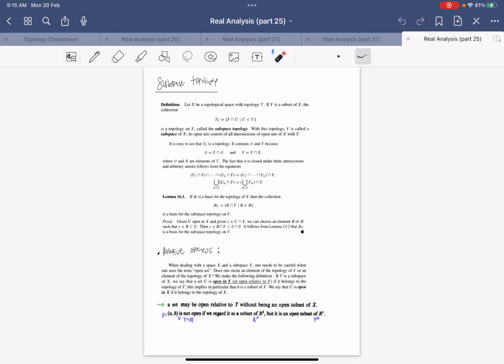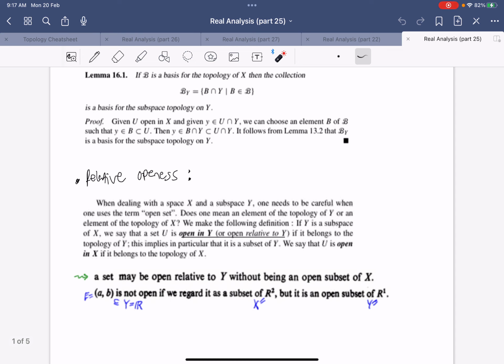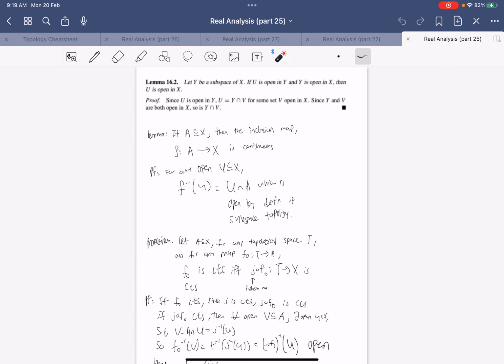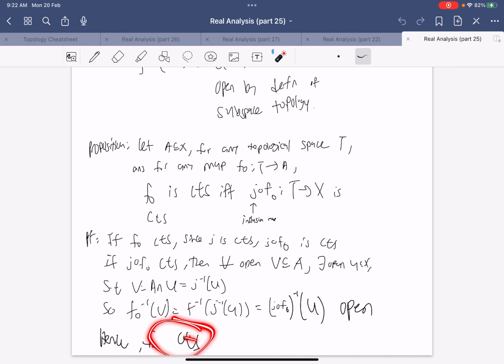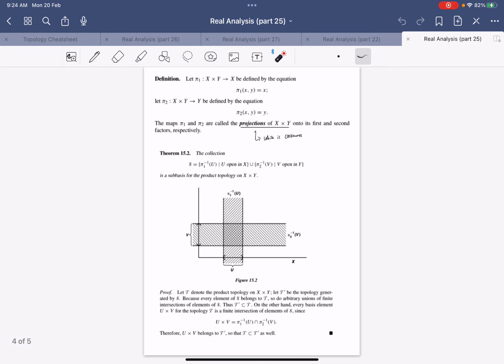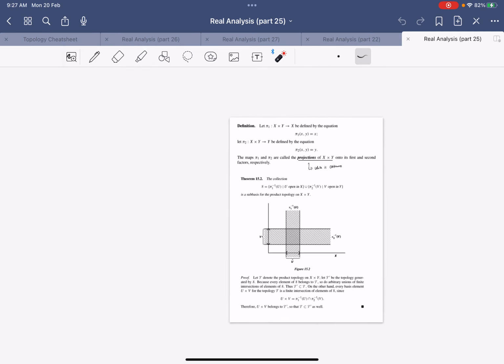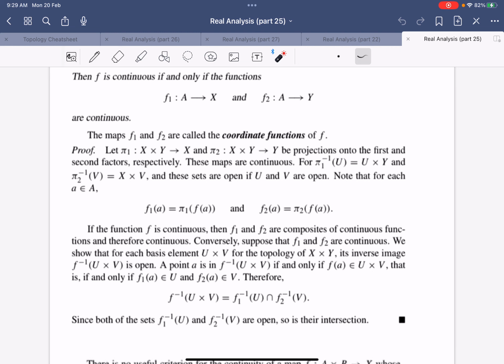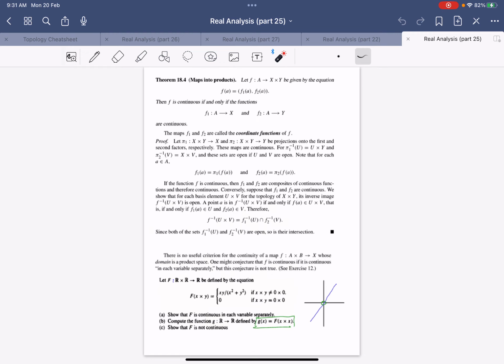Real Analysis Tutorial Lesson 25 - Subspace Topology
This bitesize tutorial explains the fundamentals of Real Analysis Tutorial Tutorial Lesson 25 - Subspace Topology

1. WSQ - Statistics Fundamental Training for Beginners

1. Statistics Fundamental Training